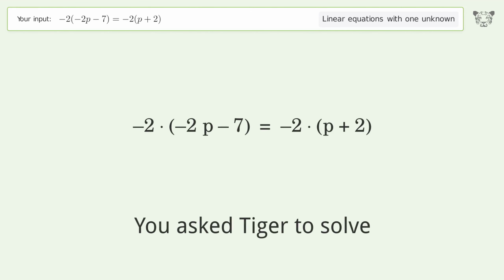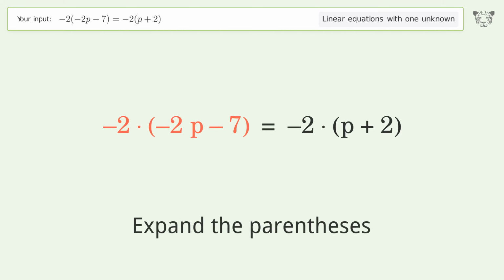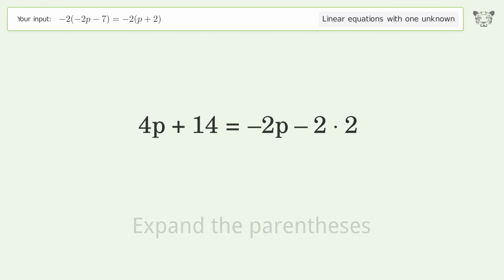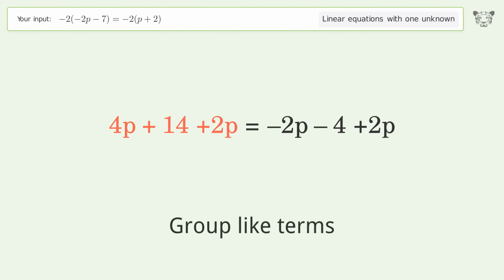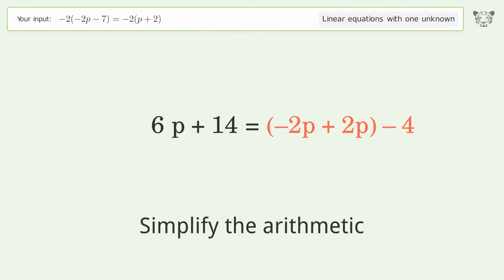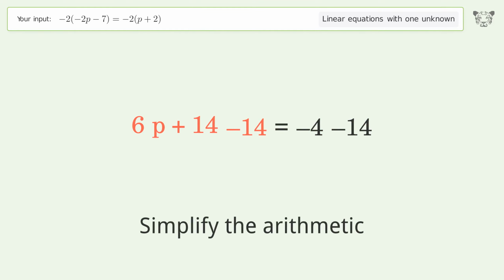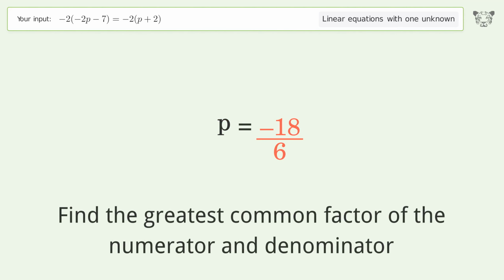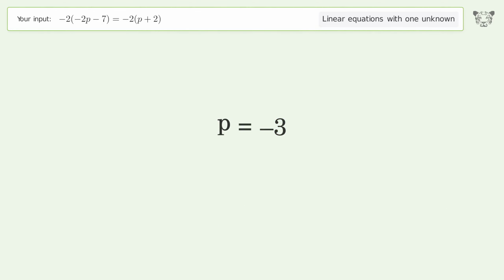Solve -2(-2p-7)=-2(p+2): Linear Equation Video Solution | Tiger Algebra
Struggling with -2(-2p-7)=-2(p+2)? Watch our step-by-step video on Tiger Algebra to master this linear equation effortlessly.